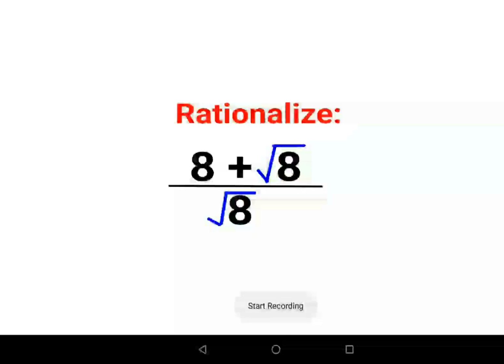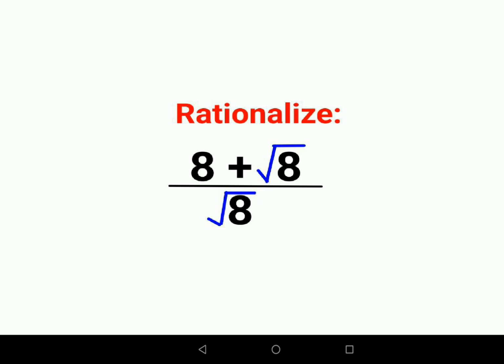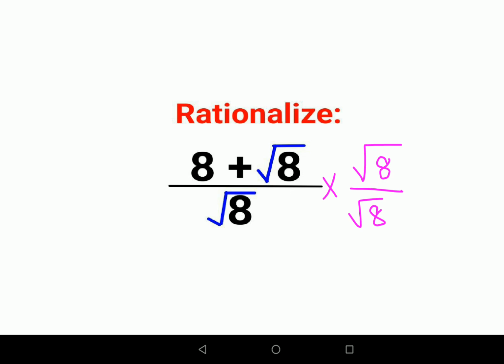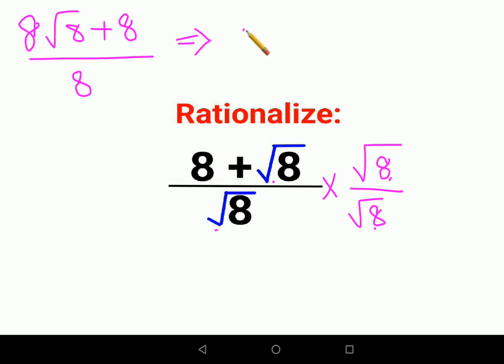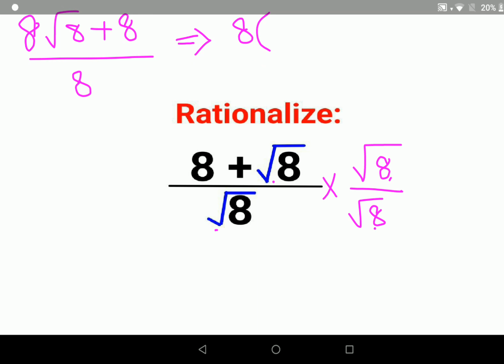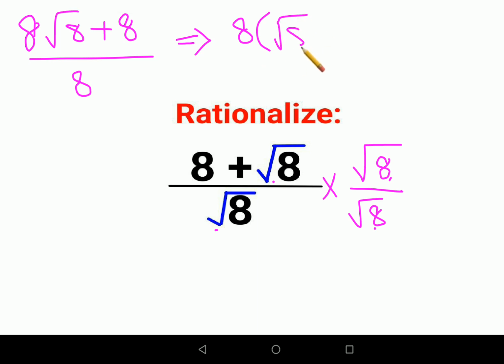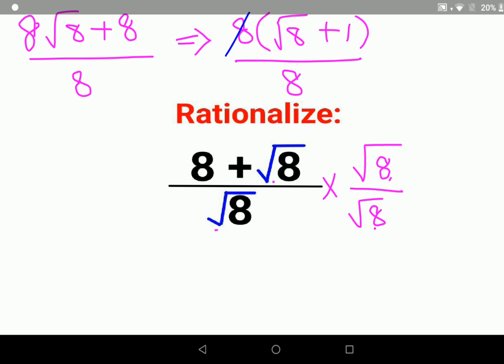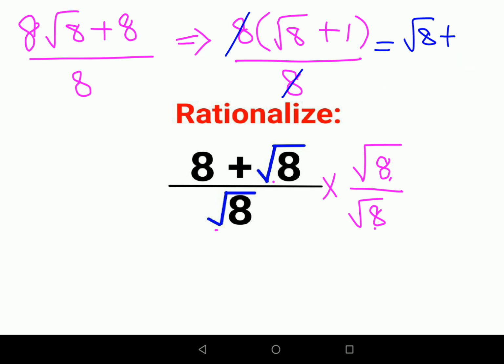(8 + √8) / √8. Literally many failed to rationalize this correctly! Can you?